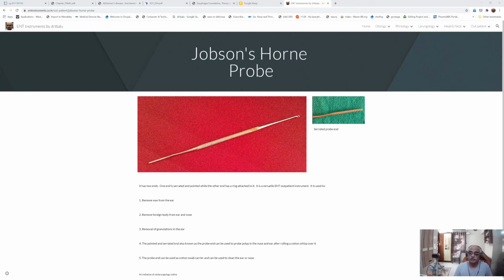Otolaryngology outpatient instruments a video lecture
This video lecture discusses the instruments used in Otolaryngology outpatient department